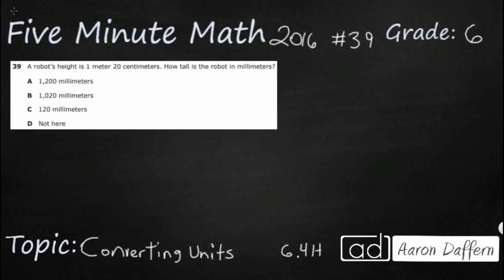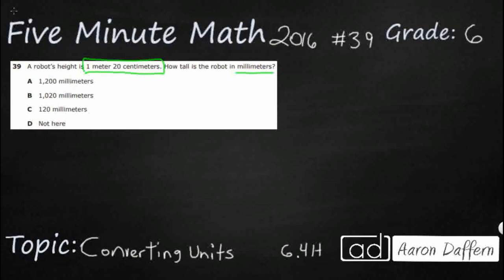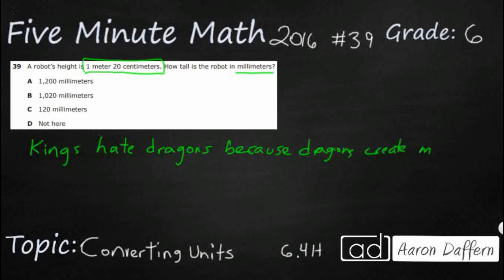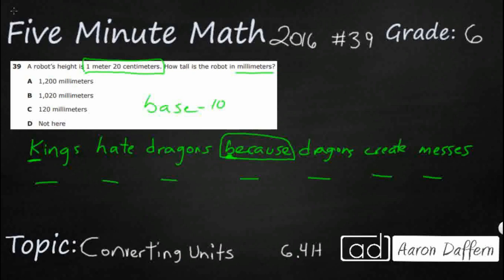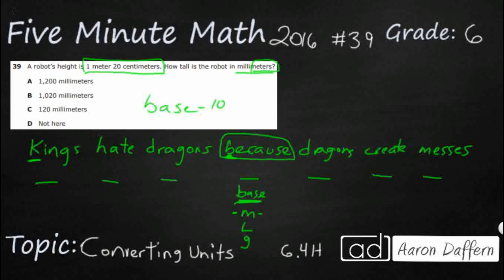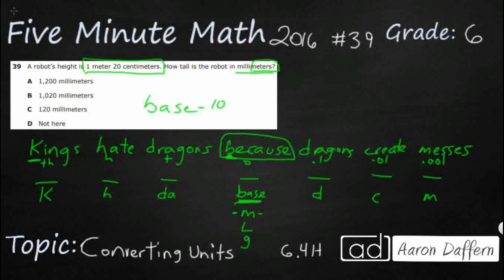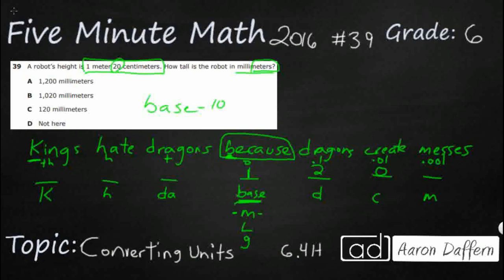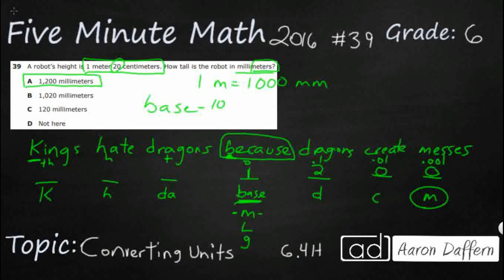6th Grade STAAR Practice Converting Units (6.4H - #2)